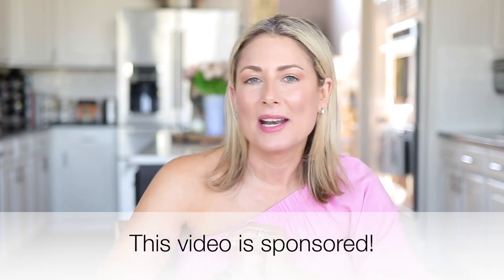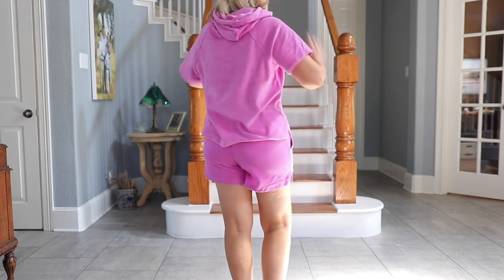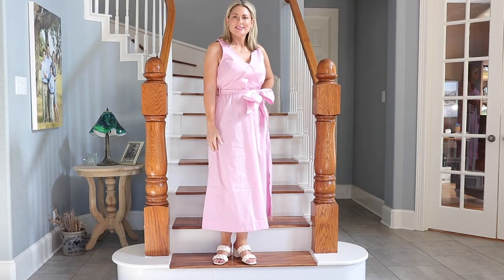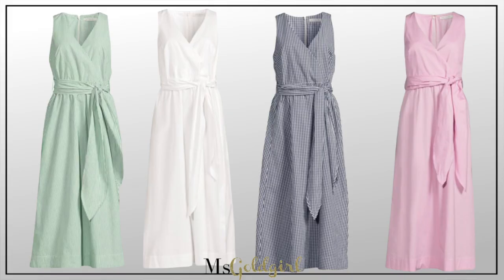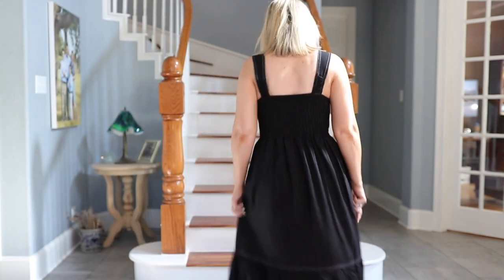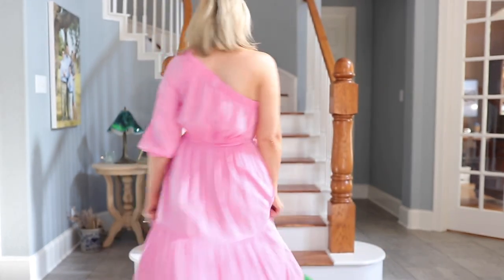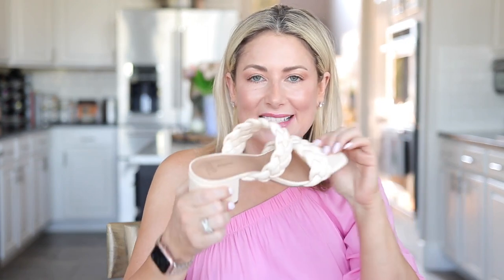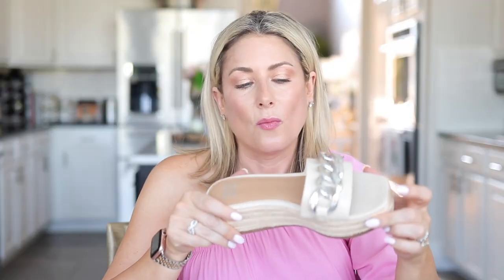15 New Walmart Fashion Finds You're Going To Love! | Summer Fashion | MsGoldgirl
I found 15 great fashion and beauty finds that are all new at Walmart this month! I think you're going to love them!

ALL PIECES COME IN XS-XXXL UNLESS OTHERWISE NOTED

Size Small
$13.98

Size Medium
$13.98

Size Small
$6.50

Size Small
$36

Size Small
$40

Size Small
$34

PREORDERS:
Tiered Mini Dress
Size Small
$39

Size Small
$30

SHOES
Time & Tru Braided Sandals
TTS
$19.98

½ size down
$24

BEAUTY
B. Tan I Want The Darkest Tan Possible
$9.97

Shades Very Light and Light
$14.97

$11.98

$9.97

HOME
Arctic Air Neck Cooler
$20.88